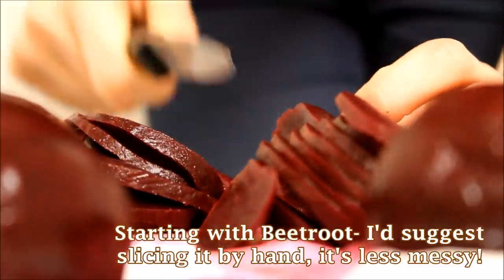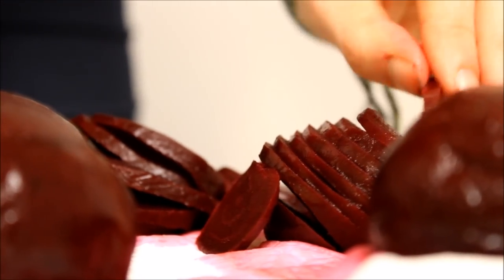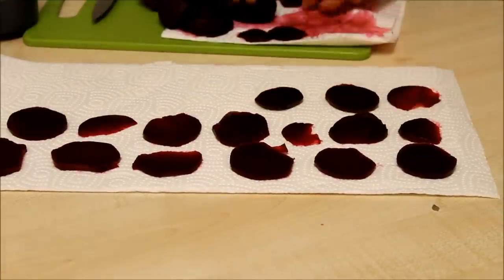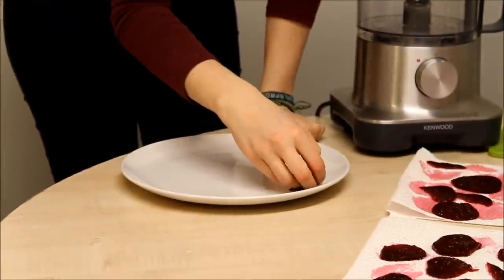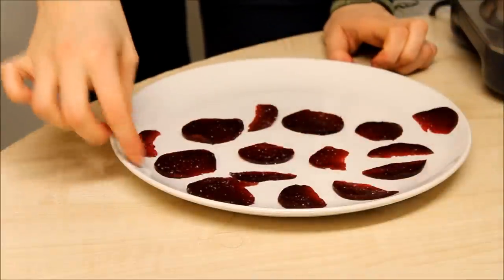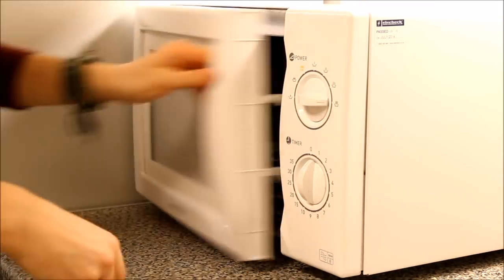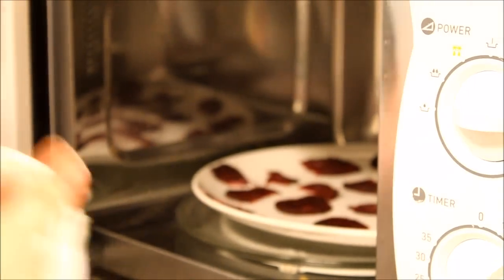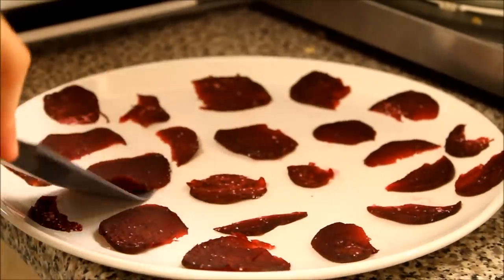Homemade Vegetable Crisps | Microwave in minutes!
Good afternoon! After my other half told me how much he loved vegetable crisps / chips so I decided to see if there was a way I could make them for him, and came across this incredible technique- microwaving them! It takes only 10 minutes from fridge to bowl and they taste absolutely incredible with the most amazing crunch to them- perfect for bumming about watching movies, or picnics, or taking out with you on a camp as a snack. Wonderful!
Please so have a go and let me know how you get on! See you soon guys! Thanks for your feedback, comments, likes and subscribes! You guys are awesome!

Don't forget to check out this written recipe, among others, and my new written BLOG with new posts every week, , as well as finding me on all social media, including tumblr!

The Flying Olive

INGREDIENTS:
1/4 Sweet potato
1 Carrot
1 Parsnip
1 beetroot
Seasonings, i.e. salt and pepper.

"The Flying Olive" logo was designed and created by Kyle Underwood artworks for The Flying Olive and any usage I please.